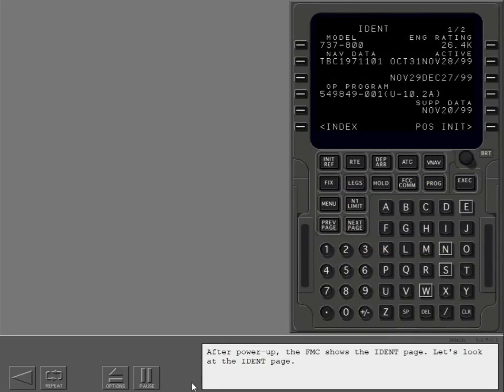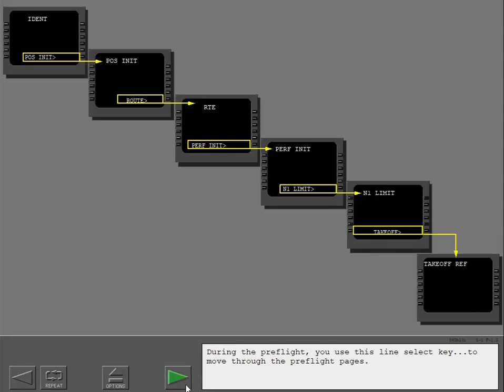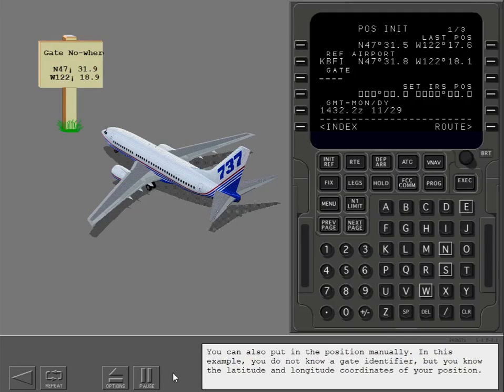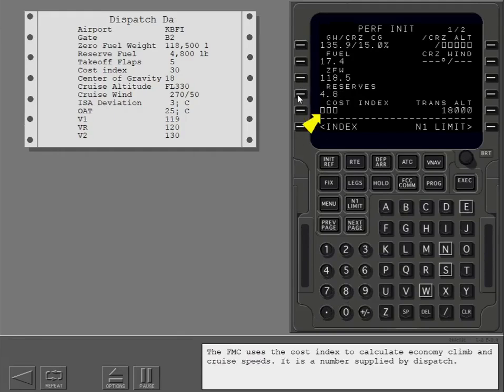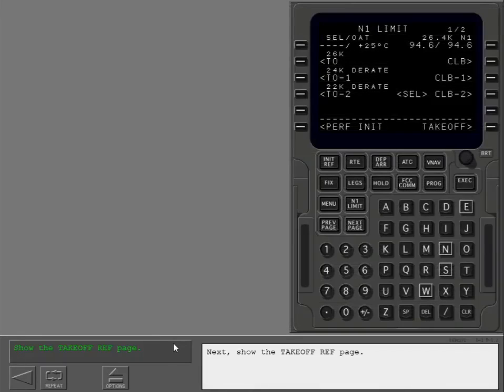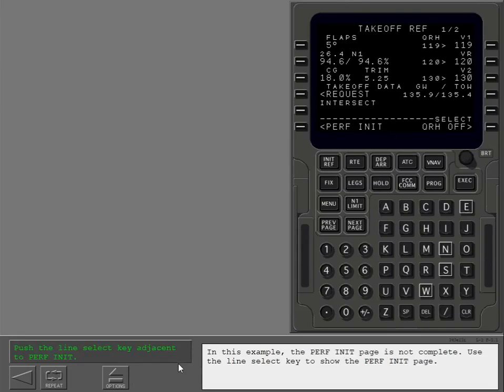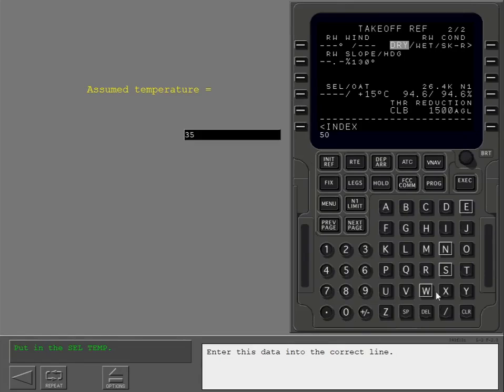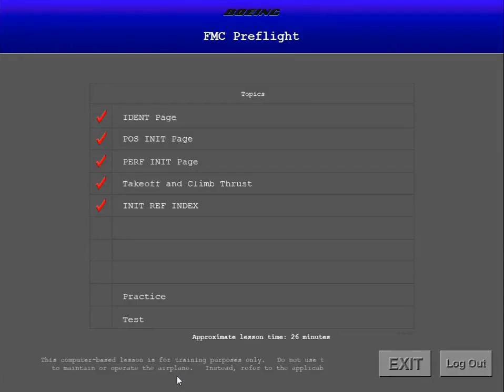12 Boeing 737 Ng Fmc Preflight 4